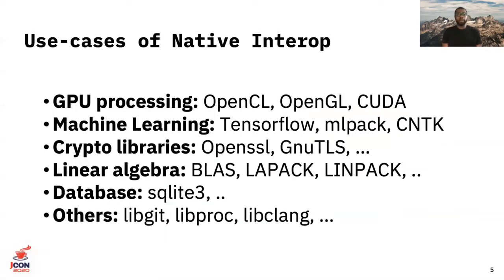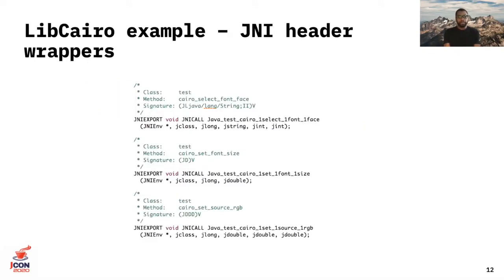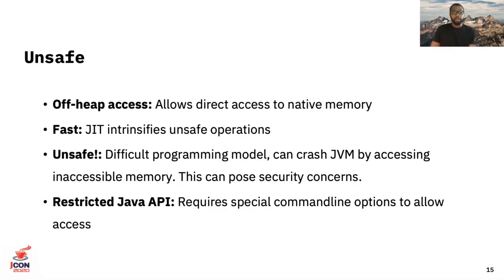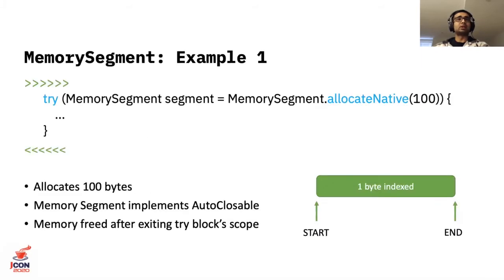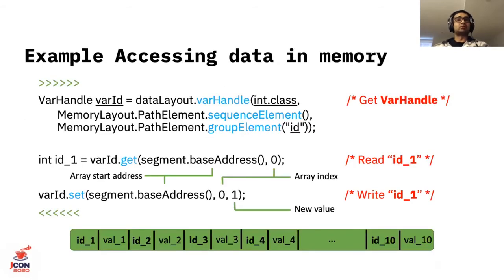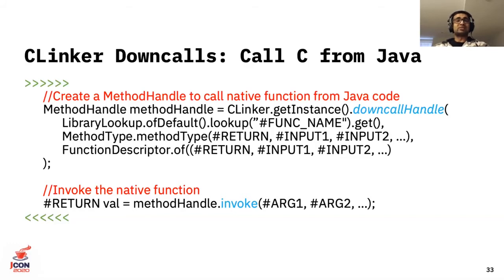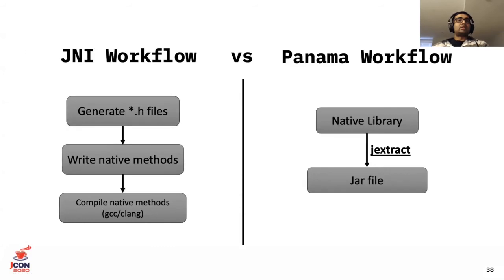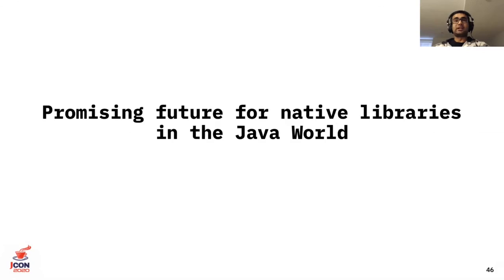A Promising Future for using Native Libraries in the Java World (EN) | JCON 2020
Java applications can achieve better performance such as higher throughput and lower footprint by using existing native libraries for accessing GPU, BLAS, machine learning, etc. Is it hard to use native libraries in Java? YES!!! C programmers can directly use new native libraries. But, Java programmers are forced to write up JNI wrappers for accessing the same native libraries. Project Panama promises a better future for using native libraries in the Java World. Java 14 introduces JEP370, a foreign memory access API, which is one of the first pieces to support Project Panama. JEP370 is more efficient than the existing ByteBuffer API and guarantees safety, unlike the Unsafe API. Join me to learn about Project Panama, it's progress, and how it will make it easy to consume native libraries in Java!